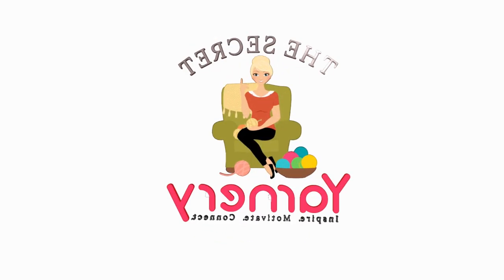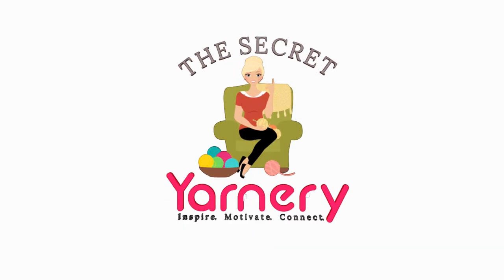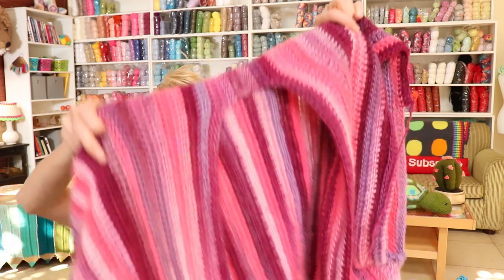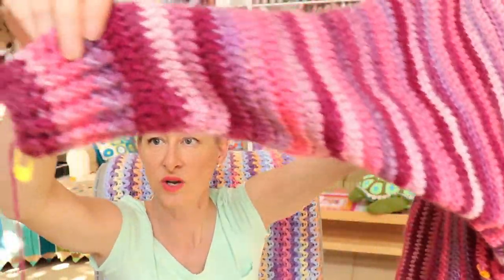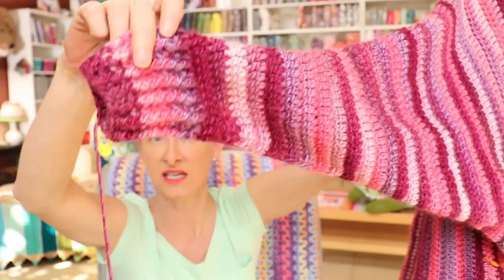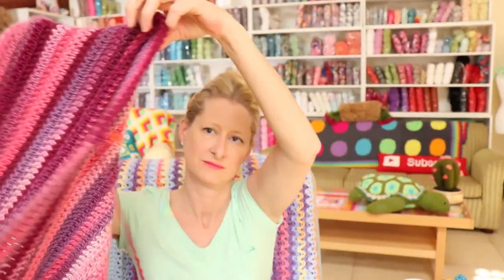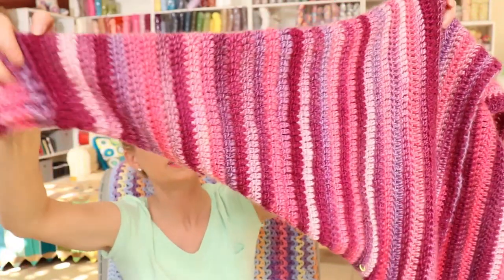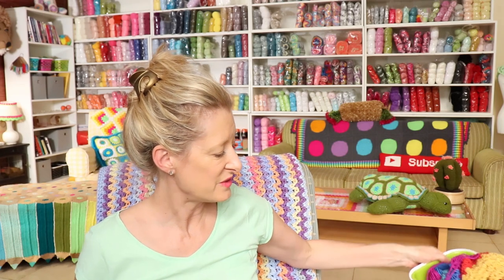WIP Wednesday at The Secret Yarnery - Crochet Vlog 4!